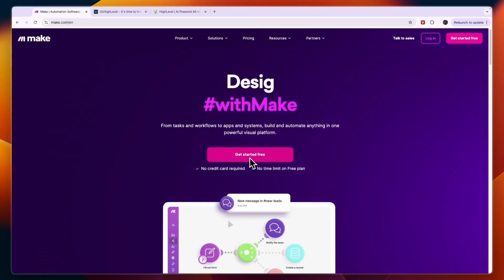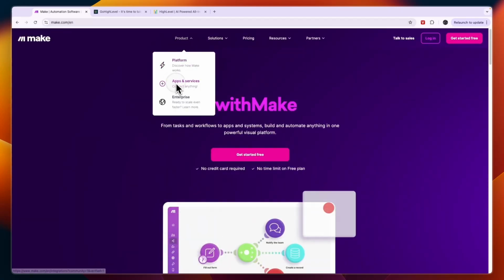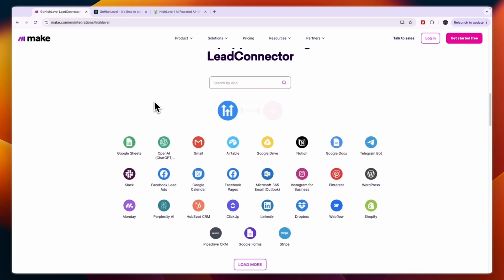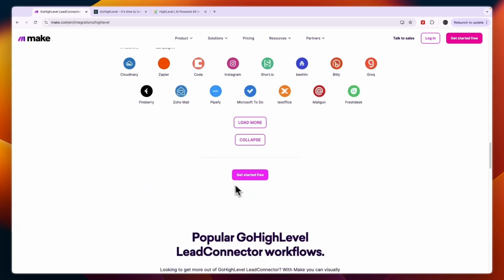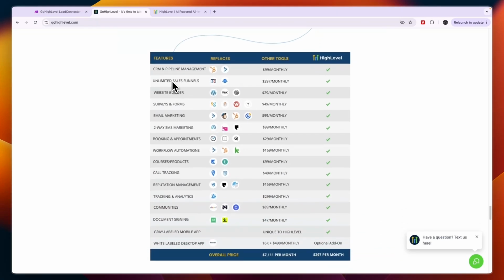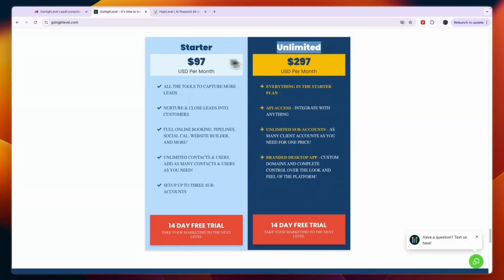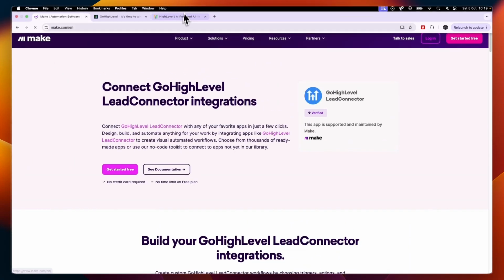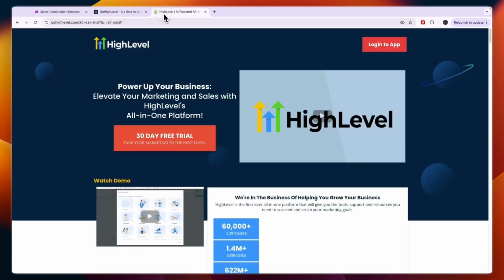Make.com vs GoHighLevel (2026) | Which One is Better?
In this video I'll compare Make.com vs GoHighLevel.